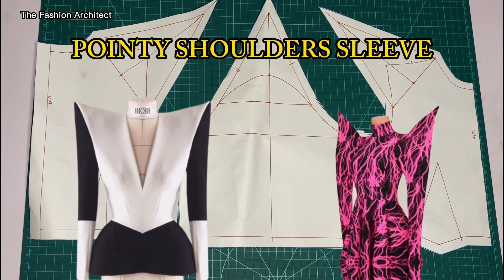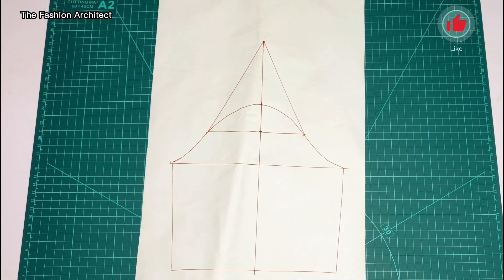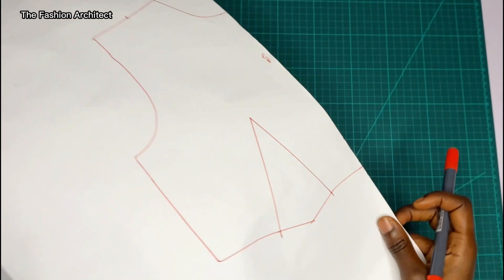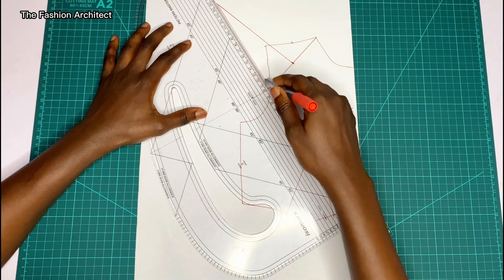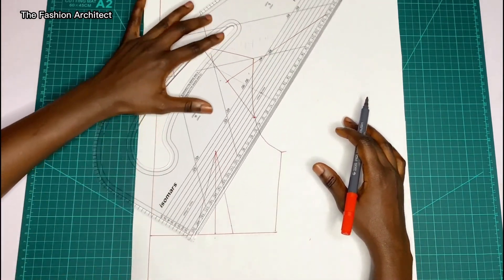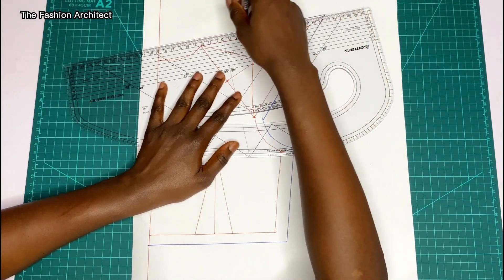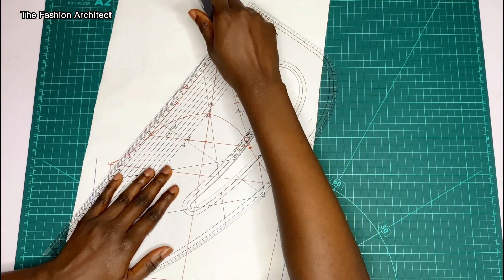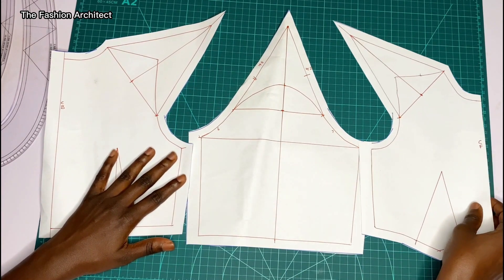How to Draft a Pointy Shoulder Sleeve Pattern | EASY PATTERN TUTORIAL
Hey guys!
Watch me draft this avant-garde pointy (sculptural) shoulder sleeve style. This sleeve style is definitely one that makes a statement.

Learn how to draft the Basic blocks [Bodice, Sleeve & Skirt Blocks]

MUSIC CREDIT
Song Title: Chill Instrumental 'Embrace' (Non- Copyright Music
Artist: @Sappheiros

THUMBNAIL PICTURE CREDIT: Pinterest

COPYRIGHT
Video created by The Fashion Architect [Lauren Henry]
Tutorial Videography by The Fashion Architect [Lauren Henry]
Thumbnail designed by The Fashion Architect [Lauren Henry]